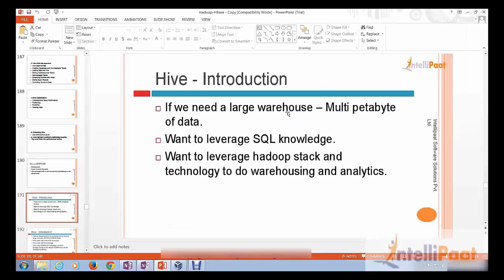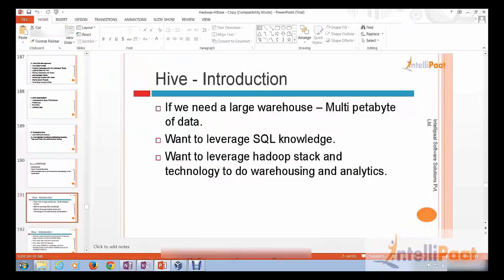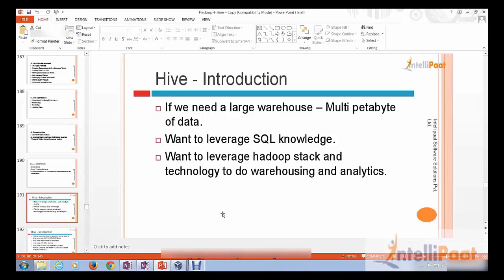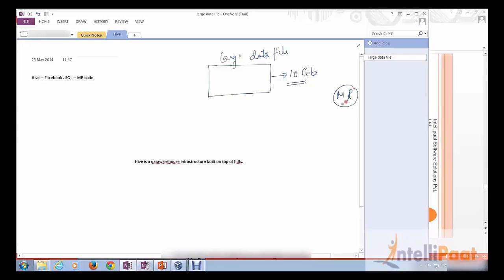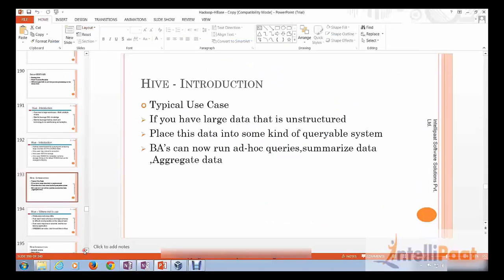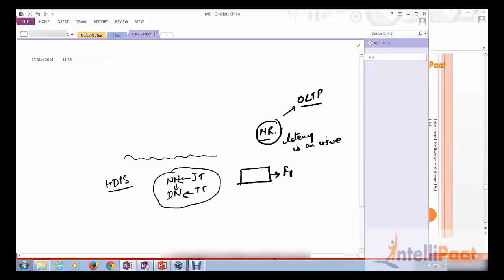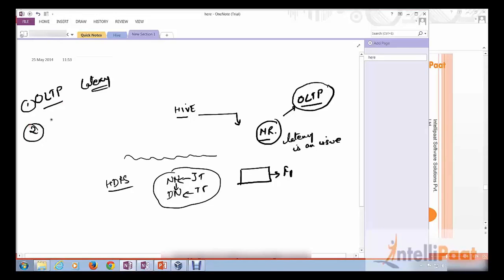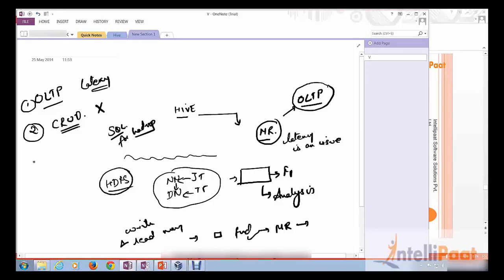Hive Training | Hive Tutorial | Online Hive Training | Hive Video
Hive Online Training provided by Intellipaat is one of the best Hive Training you can receive across the globe. You will learn complete Hive and get 360 degree overview about the technology. We provide 24/7 support & Life time access to the course.

Key Features of Intellipaat Hive Training:

1. In-depth high quality interactive e-learning sessions
2. Multiple assignment, project work and lab exercises for practice
3. Lifetime 24/7 access to video tutorials with on-demand training support
4. Job assistance - US, UK, and Indian Clients and partners.
5. Sample resumes preparation along with mock up interview session
6. Intellipaat Course Completion Certificate at the end of the course
7. Professional faculty with more than 18 years of experience in the industry
8. Community of more than +200000 users across the globe.

Intellipaat had trained participants across globe on Hive Training from different regions like Europe,US,Spain,Germany, Singapore, Malaysia , Australia, UK, Saudi Arabia,Egypt, Bay Area, Chicago and MA. Intellipaat provide online Hive Training to make professional to get started with career enhancement.